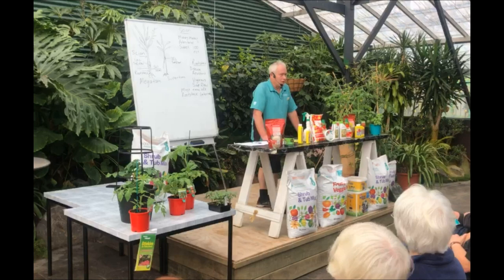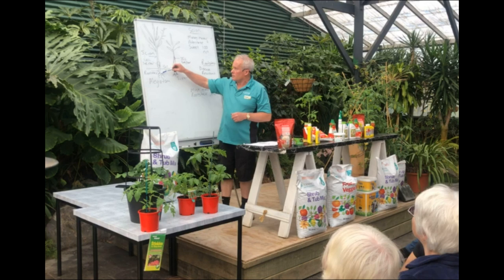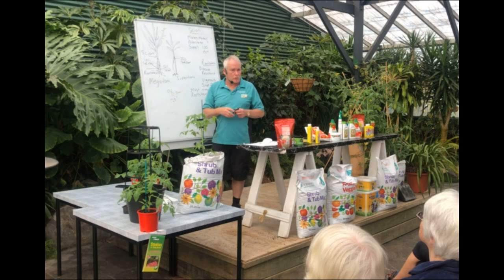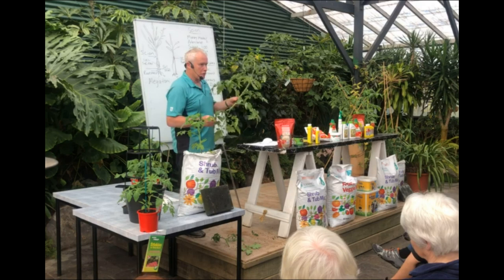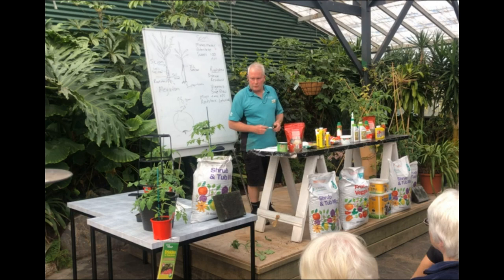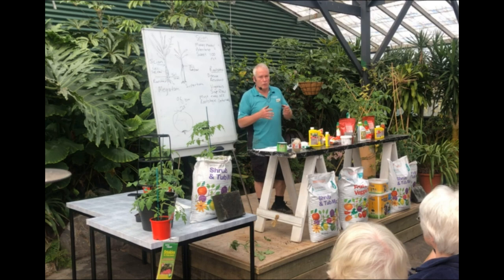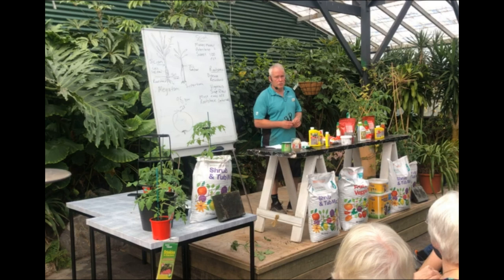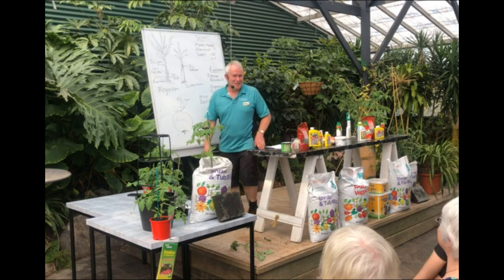Tomato workshop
Join Julian Odering for this workshop on growing the best tomatoes and getting a great crop of fruit. This video covers the basics such as light, watering and feeding tomato plants as well as the different conditions required when growing in pots, the garden or a glasshouse. He covers his recommended products and best tips for preventing and treating pests and diseases on the plants and what type of tomato is best for your needs.